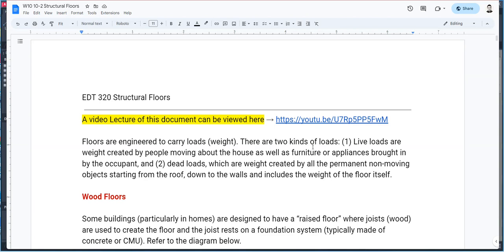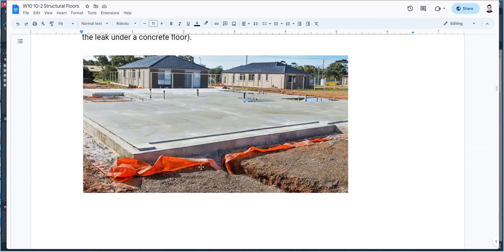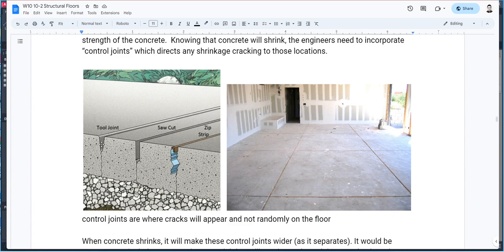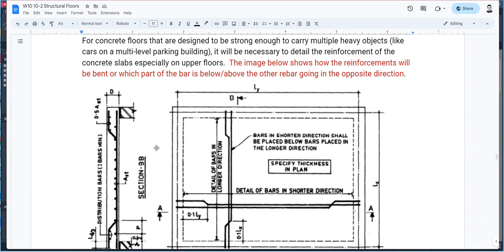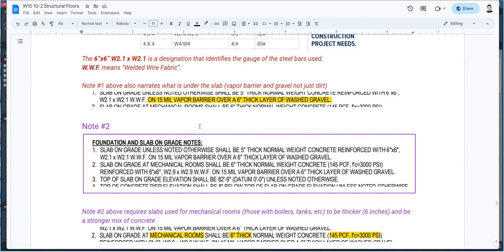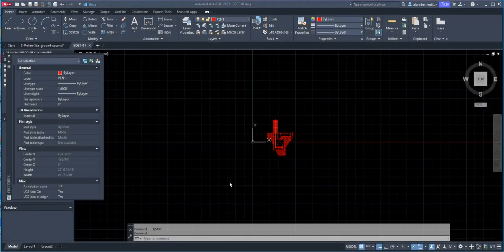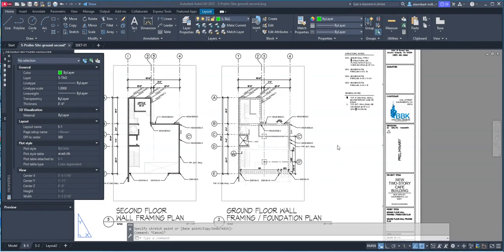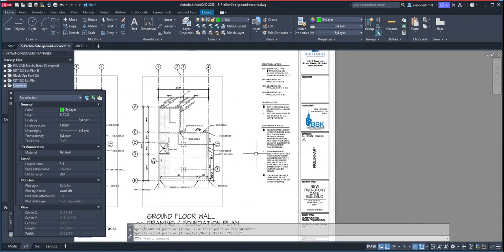EDT 320 S - Floor (Reinforced Conc Slab)